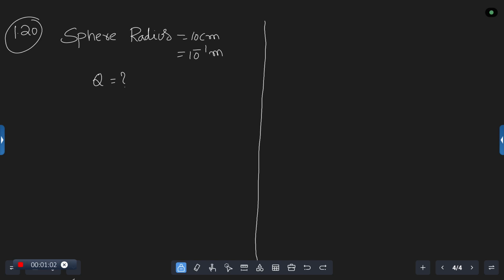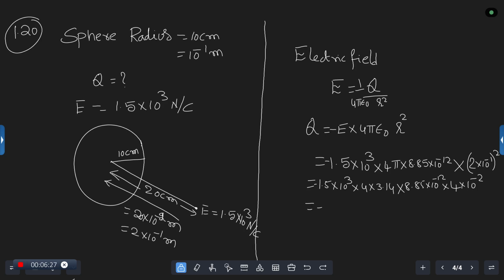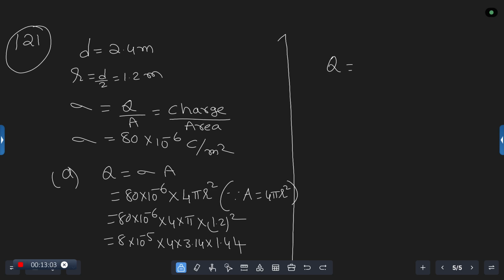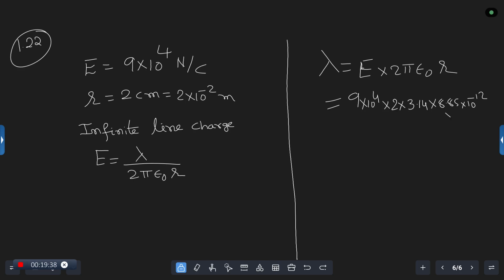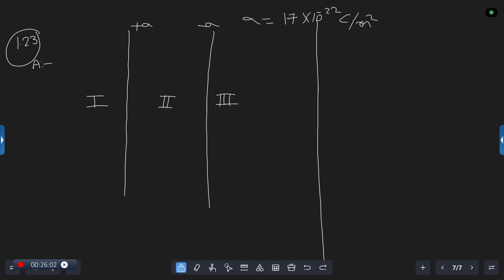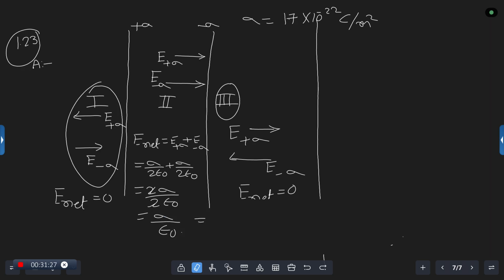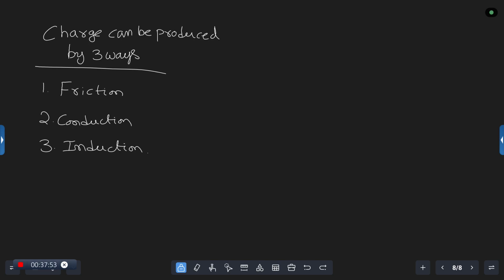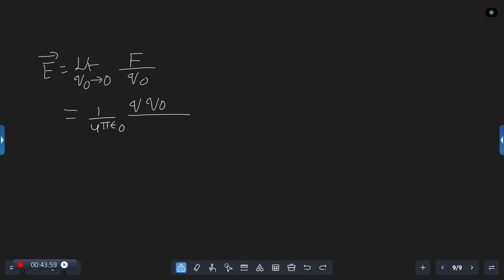ELECTRIC CHARGES AND FIELDS SOLUTIONS For CBSE-12TH GRADE